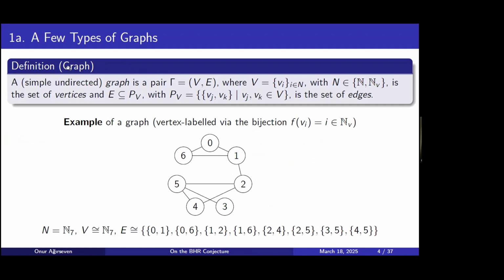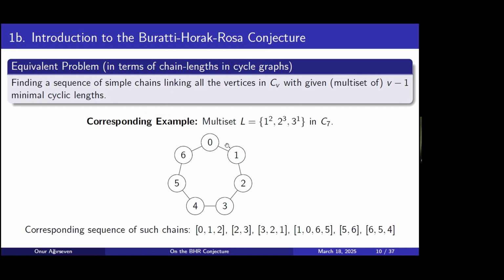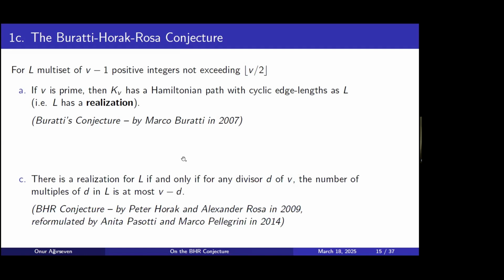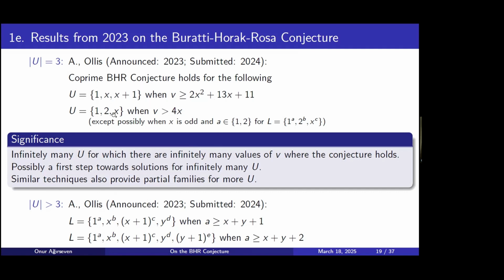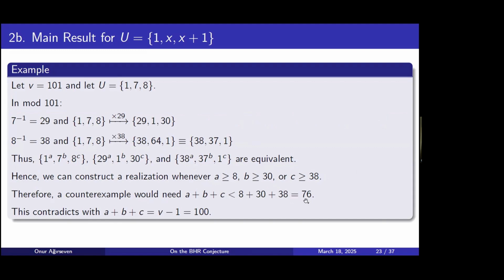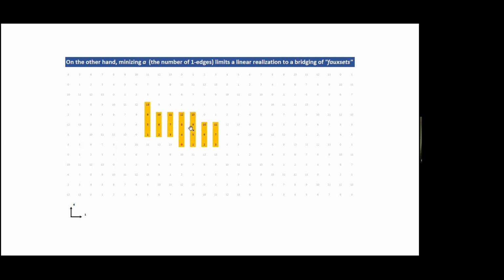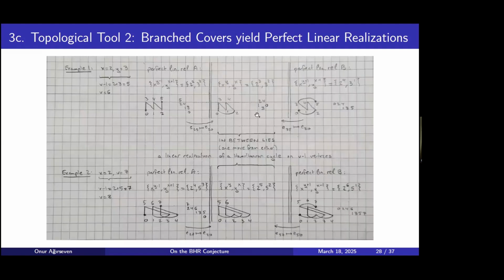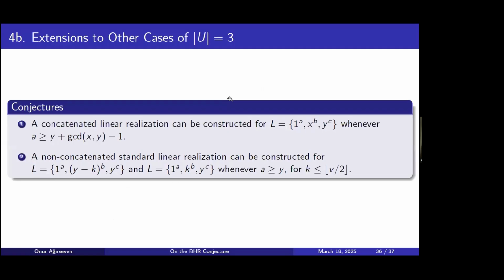AAM Seminar - On the Buratti-Horak-Rosa conjecture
On the Buratti-Horak-Rosa conjecture
Onur Ağırseven
(Joint work with Dr. M. A. Ollis, Emerson College, USA)

Abstract: Consider the complete graph K_v. Label the vertices with the distinct elements of Z_v, the cyclic group of order vv. Label each edge with the cyclical distance between its end-vertices. Accordingly, each path in KKvv is associated with a multiset of such edge labels. The Buratti-Horak-Rosa (BHR) conjecture, initially proposed in 2007 and reformulated several times, asks the reverse question for Hamiltonian paths through K_v. This has certain implications for graph decompositions, which, in return, have applications in computer science, including partitioning networks for structural analysis.
In more precise terms, a Hamiltonian path through Kv is called a realization of a multiset L of size v − 1 if its edge labels are L. The BHR conjecture is that there is a realization for a multiset L if and only if, for any divisor d of v, the number of multiples of dd in L is at most v − d. It has been shown early on that the conjecture holds for multisets of support at most 2. However, only partial results have been achieved so far for other supports. We observe that a toroidal lattice of vertices is associated with a given multiset. This allows us to construct certain useful types of realizations as building blocks [1, 2, 3]. Our current focus is mainly on multisets with support of size 3, where certain relevant lattices are cylindrical. The ongoing expansion of our constructions is considerably extending the parameters for which the conjecture is known to hold.
References:
[1] O. Ağırseven and M. A. Ollis, Grid-based graphs, linear realizations and the Buratti-Horak-Rosa conjecture, submitted, arXiv:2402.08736.
[2] O. Ağırseven and M. A. Ollis, A coprime Buratti-Horak-Rosa conjecture and grid-based linear realizations, submitted, arXiv:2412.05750.
[3] O. Ağırseven and M. A. Ollis, Construction techniques for linear realizations of multisets with small support, submitted, arXiv:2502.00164.

Biography:
Onur Ağırseven has BS degrees in Mathematics and Industrial Engineering from Boğaziçi University and an MS degree in Mathematics from Michigan State University. His PhD studies in Algebraic Topology in Michigan State University were interrupted multiple times at the dissertation stage due to health reasons (of himself and others). His stint as the Mathematics Fellow at Marlboro College (which was later absorbed by Emerson College) provided the opportunity for his recent collaboration with Dr. M. A. Ollis, whose research interests are in Combinatorics and Graph Theory. Their joint-work combines some aspects of the topological view of paths with those from graph theory, providing a new approach to attack the Buratti-
Horak-Rosa conjecture. The results being produced form an ongoing series of papers, submitted in between presentations in international conferences that allow for feedback from others with published work on the conjecture..